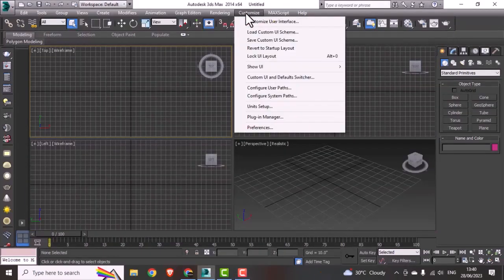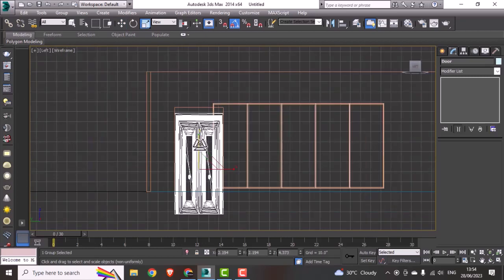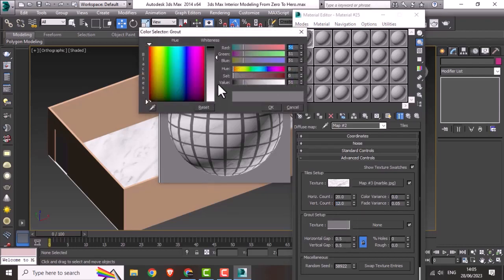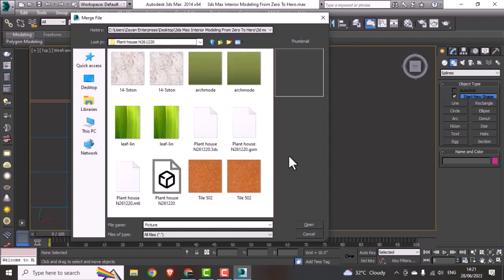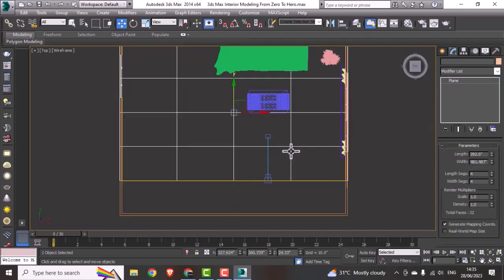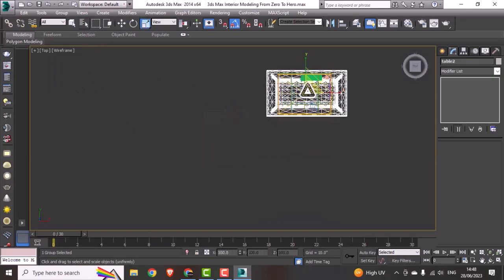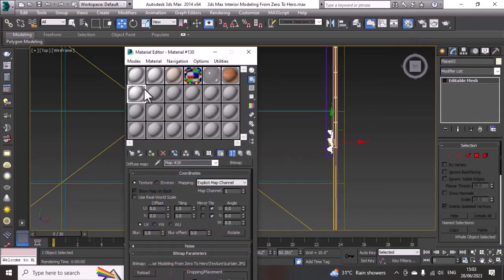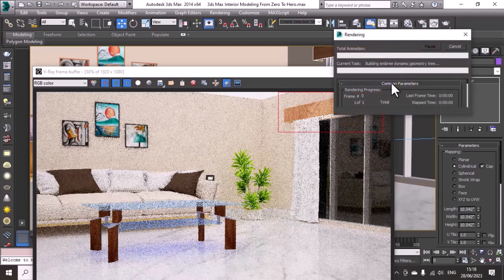3ds Max Interior Modeling Tutorial | From Zero To Hero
3ds Max Interior Modeling | From Zero To Hero
Welcome to our comprehensive 3ds Max modeling tutorial! In this step-by-step guide, you'll learn everything you need to know about mastering 3ds Max interior design and becoming a skilled modeler. From 3ds max tutorial beginner-friendly techniques to advanced tips, this tutorial covers it all.

Here are some playlist that you will love to watch ❤️❤️❤️❤️❤️